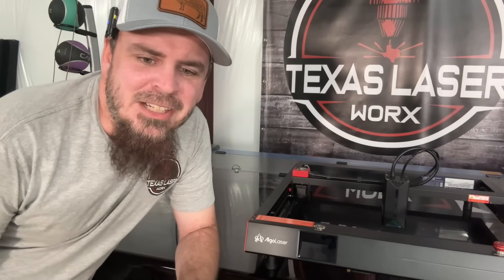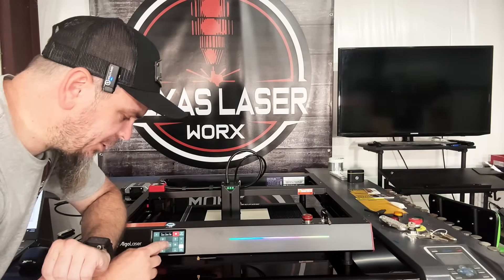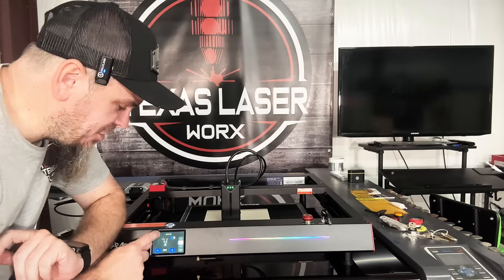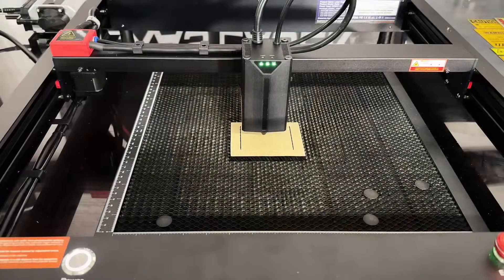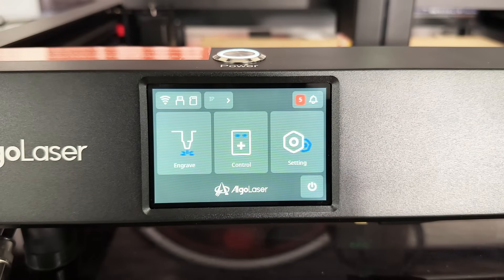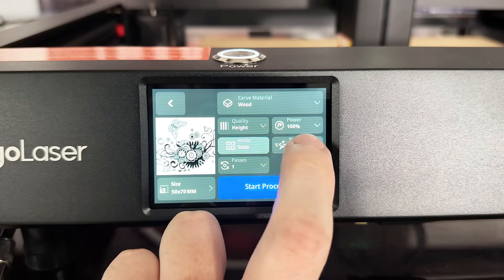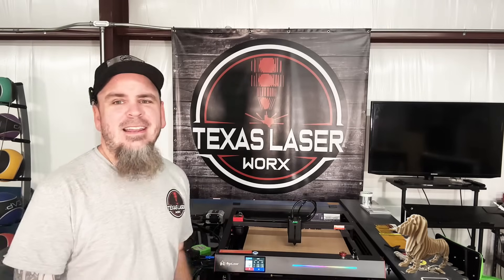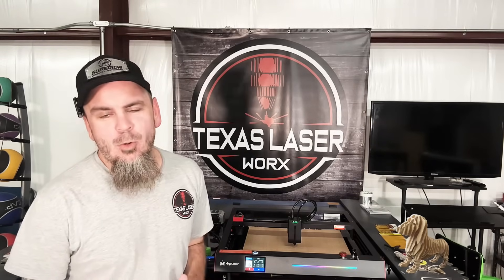Smart Technology with AlgoLaser Delta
Introducing the Algo Laser Delta 22W Laser with the touchscreen– the latest 22W Delta laser from Algo Laser. With its impressive output and stable beam quality, this laser is perfect for cosmetic and medical applications.
BUY THIS LASER - Algo Laser Delta

①The strongest 22W engraving machine - 22W laser module technology
②Motherboard & Firmware Upgrade improves performance and speed
③Engraving and Movement Speed - Up to 400mm/s (24000mm/min)

You can buy some of the stuff we created over at:
Our store projects:

youtuber
JeffDoesWhat
Cutting boards
Texas bbq gear
Bbq
Barbecue